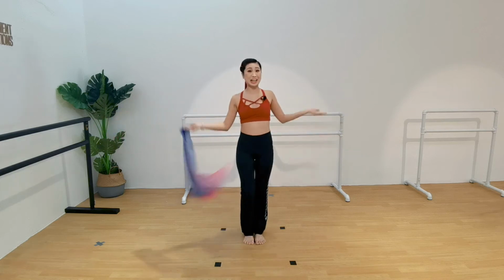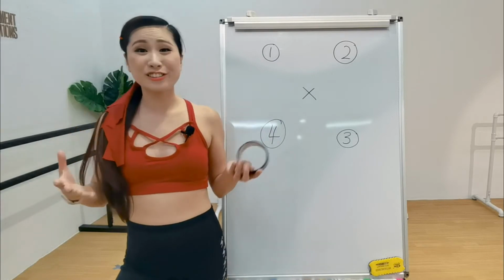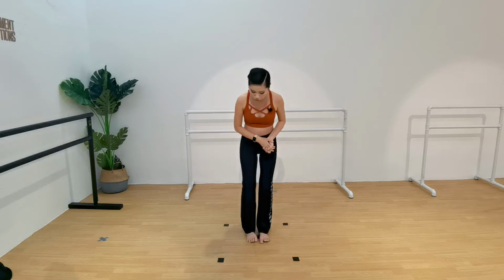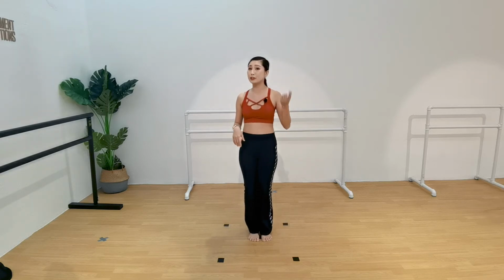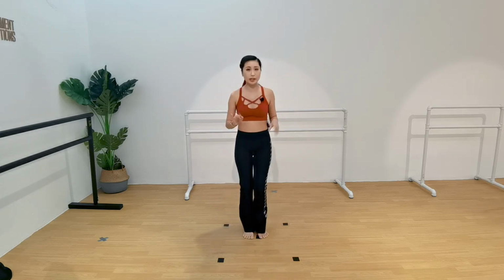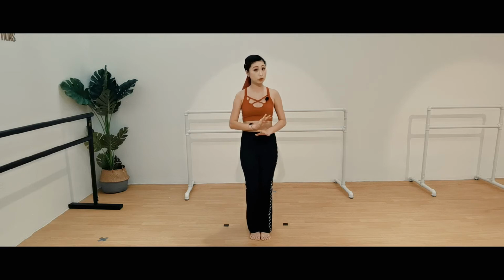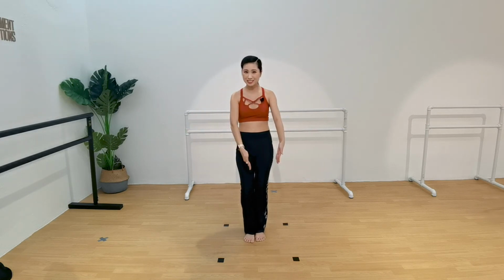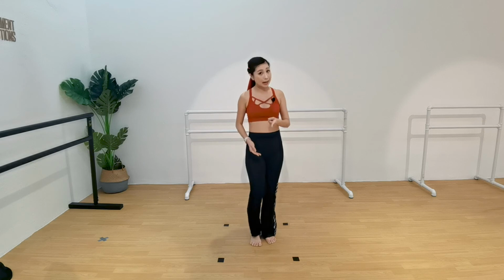EASY BOX STEP DANCE MOVE | FREE MOVEMENT SOLUTIONS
Hi guys! In this video, I will show the easiest way to learn box step dance move. Come dance with us and start grooving!

Free Movement™ Solutions classes combines dance, fitness, music and 3D technology to have you moving towards skill mastery and achieving a lean, powerful, strong and flexible body. Reach your peak state every single day so you have boundless energy to pursue what you love in life! We promise we will change the way you move, with more results, more confidence and more life in-studio, at home and out!